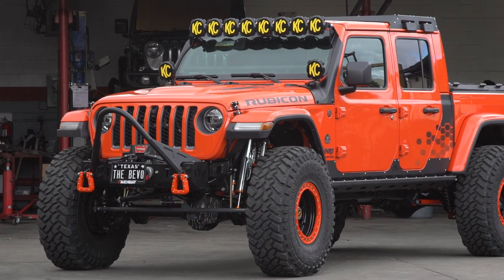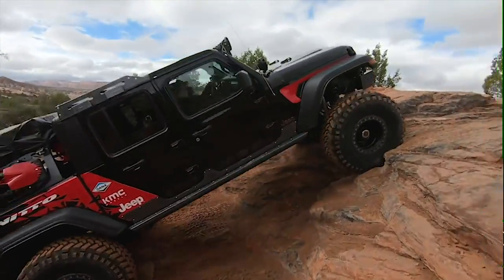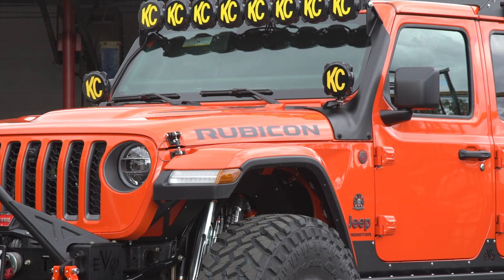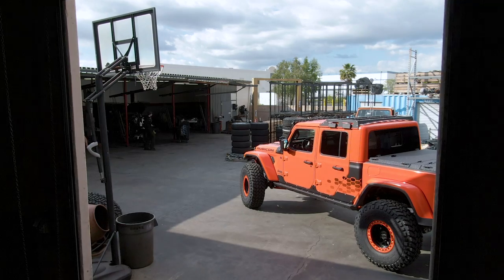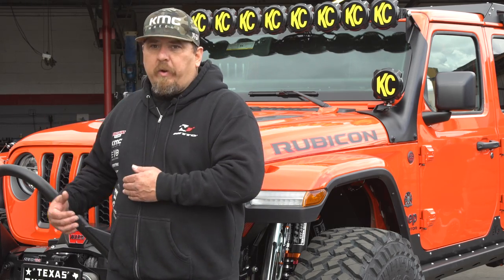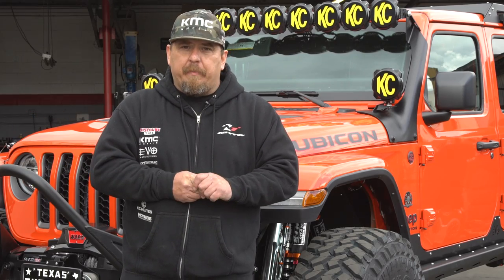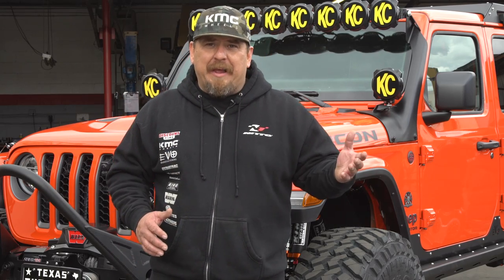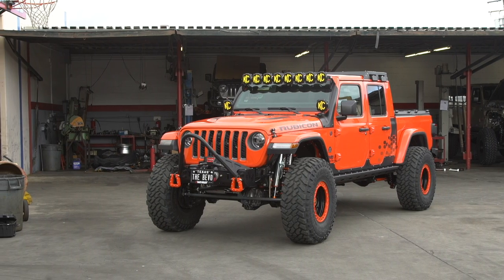Meet Bevo: The Texas Longhorns Inspired Jeep Gladiator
Brad Beldon's 2020 Jeep Gladiator JT Rubicon all started with the paint color. He got in contact with Mel Wade and the guys at Off Road Evolution to build his new Gladiator that he could not only show-off, but take wheeling wherever he chose. Brad also wanted to honor the University of Texas at Austin and their official Longhorn mascot, Bevo.

Complete with a full set of front and rear KING coilovers long travel custom suspension, 40-inch Nitto Tire Trail Grapplers, and outfitted with a full buffet of Off Road Evolution’s rugged Jeep parts. This Gladiator was build tough and Longhorn proud!